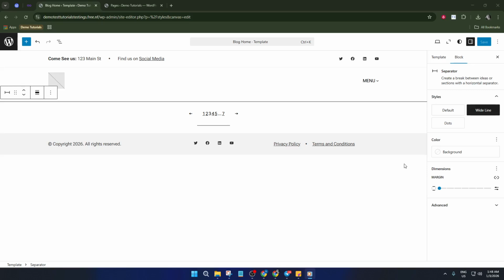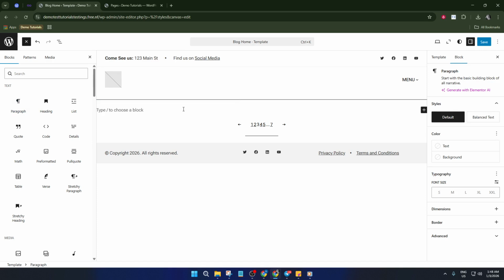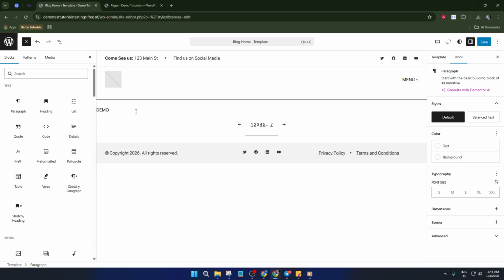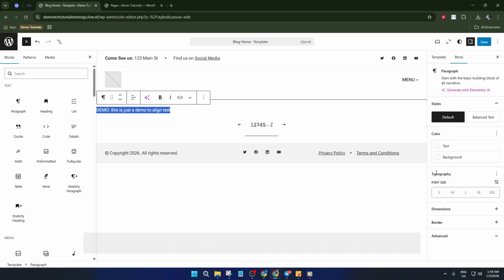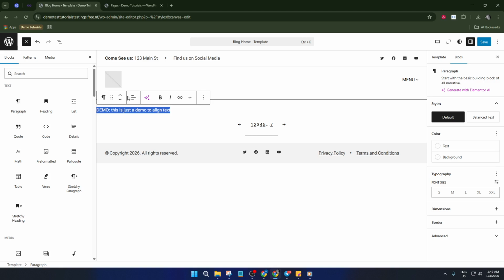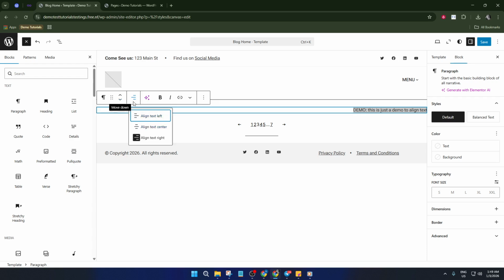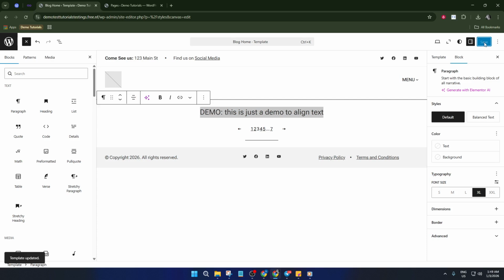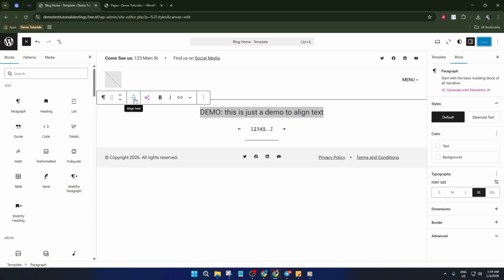How to align text in Wordpress (Easiest Way)(2026 Guide)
Learn how to align text in WordPress 2025 quickly and easily in this step-by-step tutorial! Whether you're using WordPress on Desktop, Web (Gutenberg Block Editor), or via Elementor, this guide covers all the latest methods to improve your site's layout and readability.

⏱️ Timestamps:
0:00 Intro & What’s New in WordPress 2025
0:45 Aligning Text in Block Editor (Web/Desktop)
2:35 Using Classic Editor & Custom HTML
4:00 Aligning Text in Elementor
5:15 Troubleshooting Common Issues
6:10 Bonus Tips: Mobile Responsiveness
7:00 Conclusion & Resources

Features covered:
- Aligning text (left, center, right, justify)
- Techniques for both Gutenberg and Classic Editors
- Elementor integration
- Mobile-friendly alignment tips

Supported Platforms: WordPress 2025 Web, Desktop, Elementor plugin